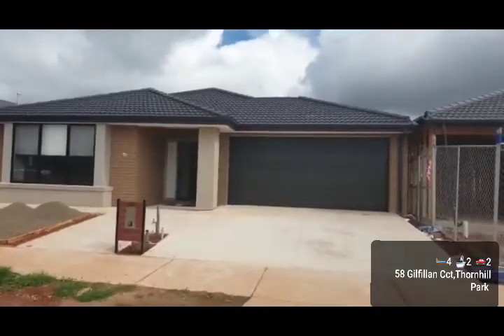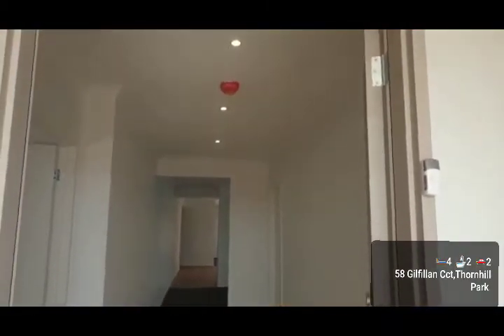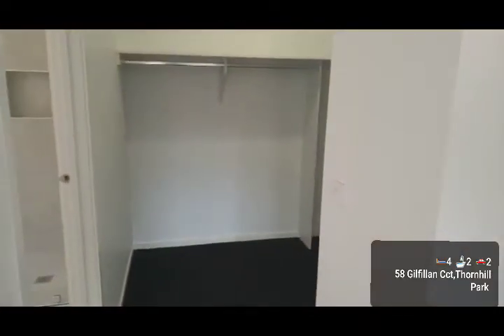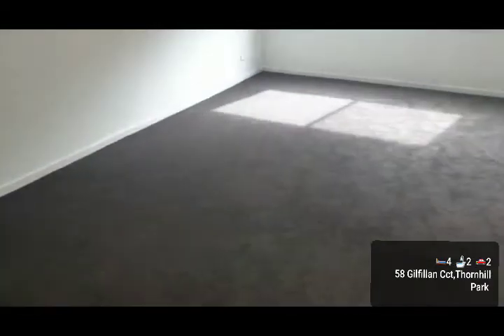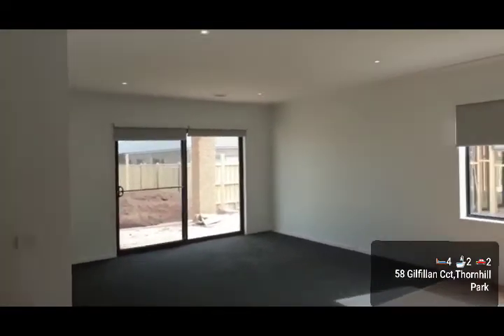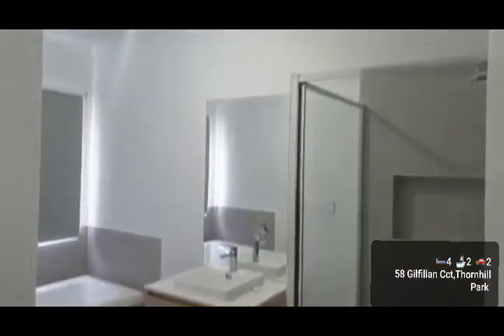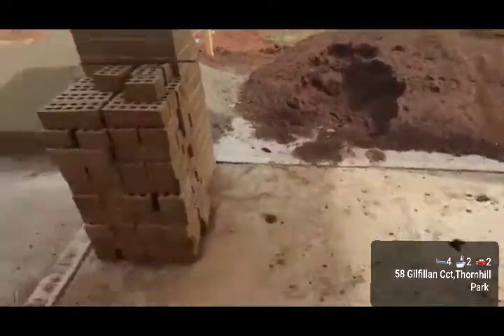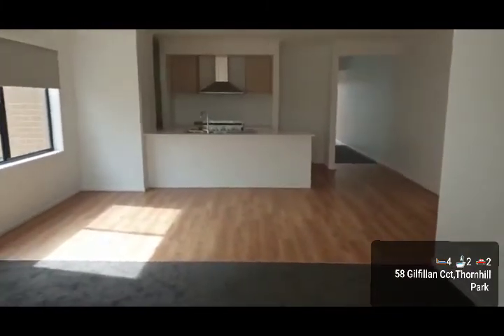58 Gilfillan cirt Thornhill park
Walk Through- The Agents